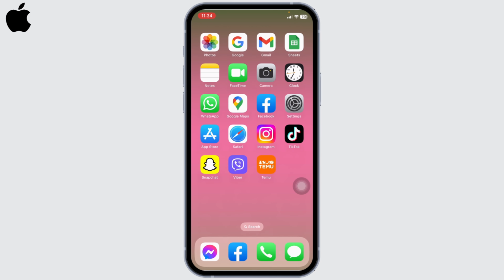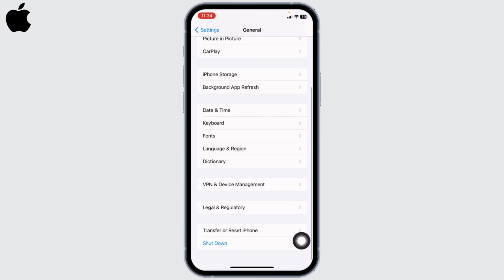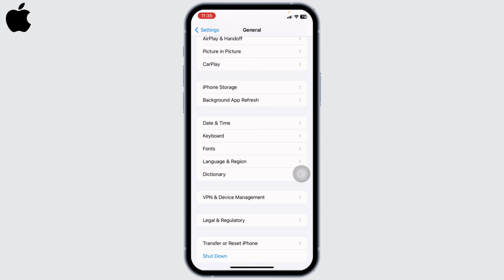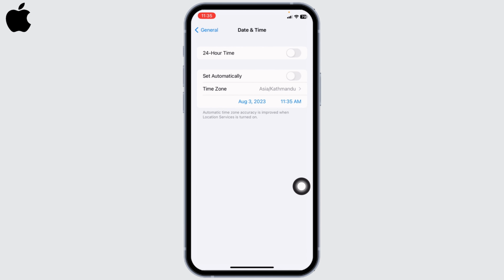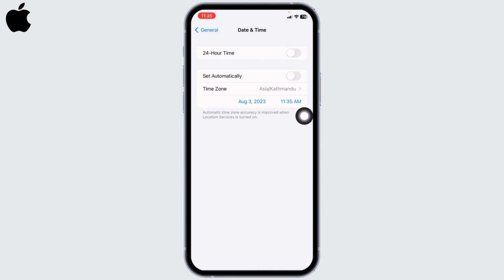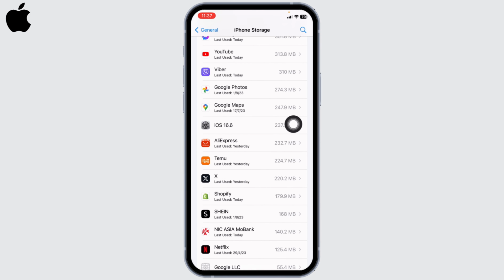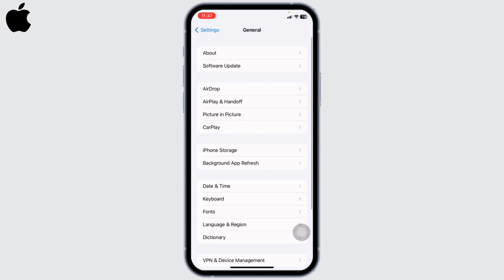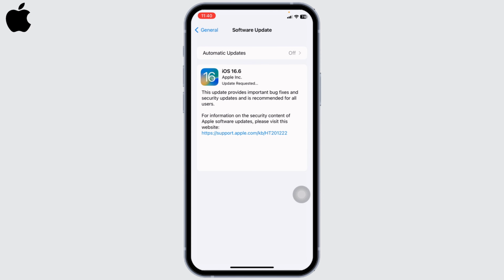How To Fix Software Update Failed Error Occurred Downloading iOS 16/17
In this step-by-step guide, we'll provide you with solutions to troubleshoot the "Software Update Failed" error and successfully download and install iOS 16/17 on your iPhone.

👋 Welcome to PurpleCircuit! In this video, we'll show you how to fix the "Software Update Failed" error that occurred while downloading iOS 16/17. If you're eager to update your iPhone to the latest iOS version but encountered this error, don't worry – this tutorial is perfect for you.

Tips for fixing "Software Update Failed" error on iOS 16/17:
If you find this tutorial useful, please consider giving it a thumbs up and sharing it with others who might also be facing the same issue.

📱 Timestamps:

0:00 - Introduction
0:05 - How to Fix "Software Update Failed" Error on iOS 16/17
0:10 - Steps to Fix "Software Update Failed" Error on iOS 16/17